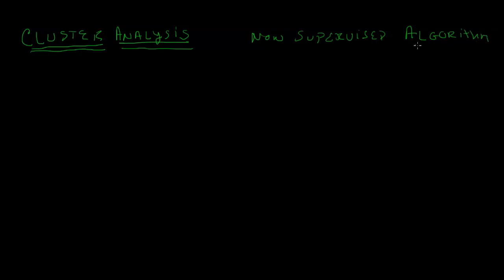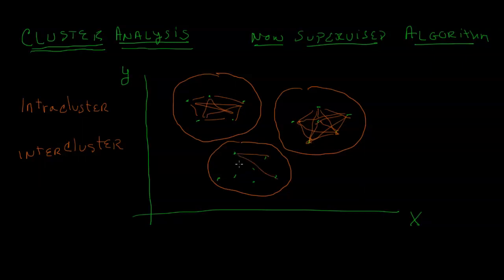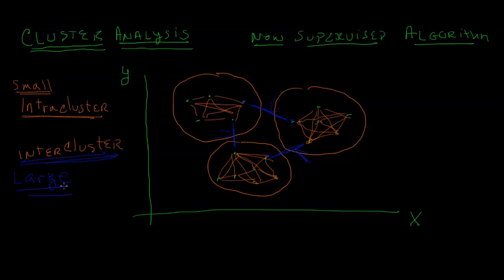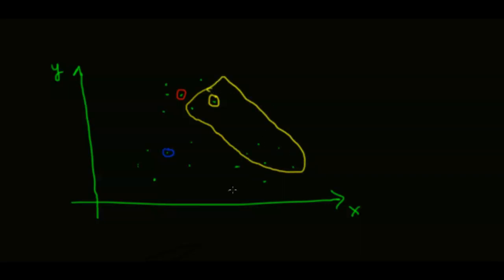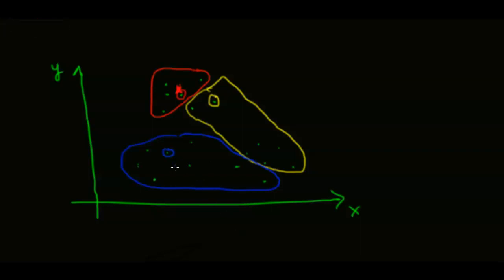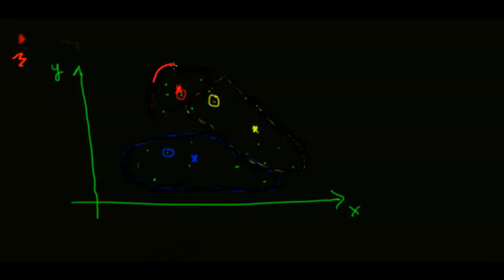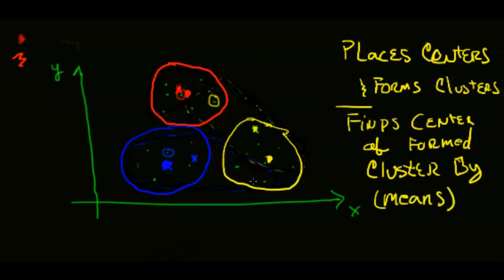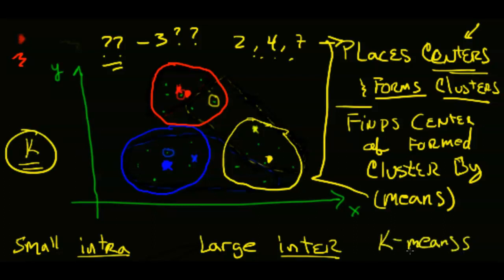Unit 4 - Notes 3 - Cluster Analysis